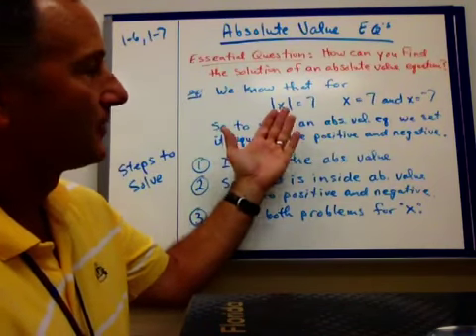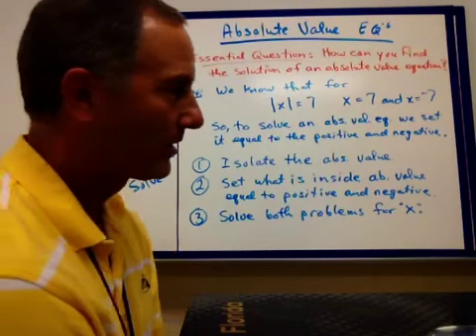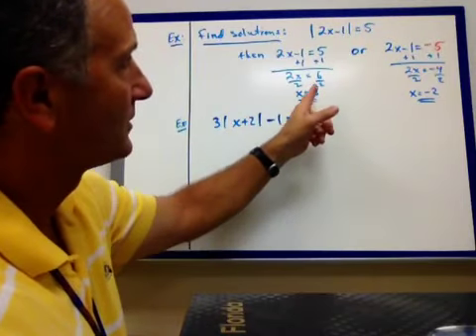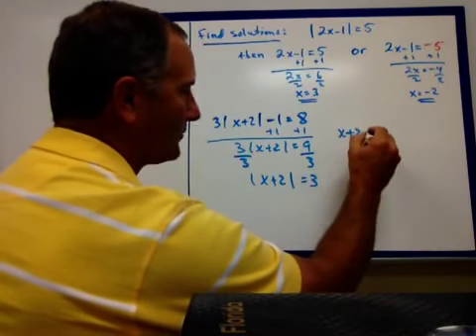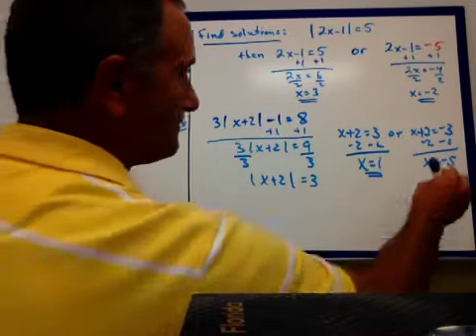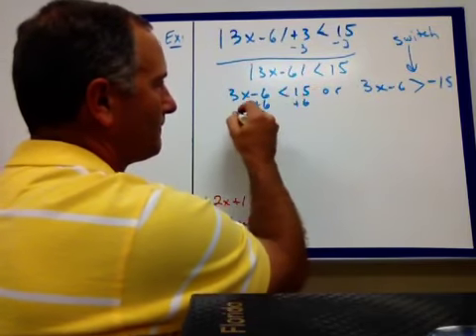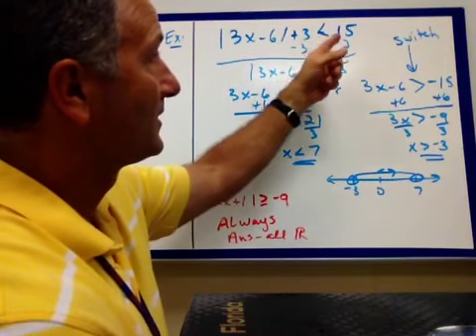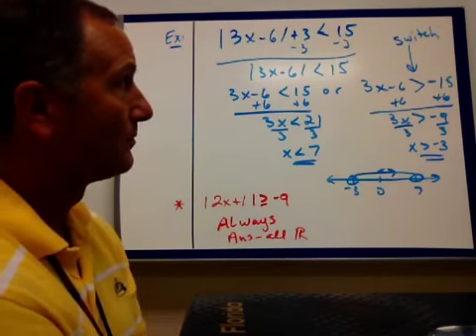Absolute Value Equations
Solve abs Val eqs and inequalities